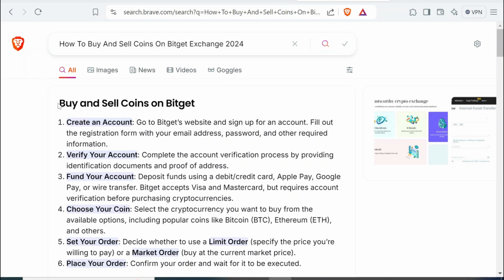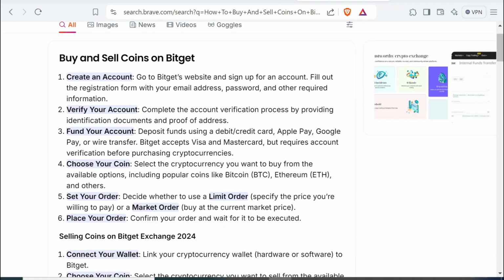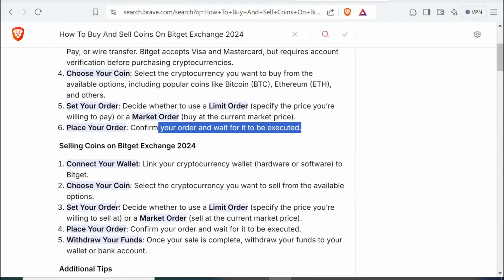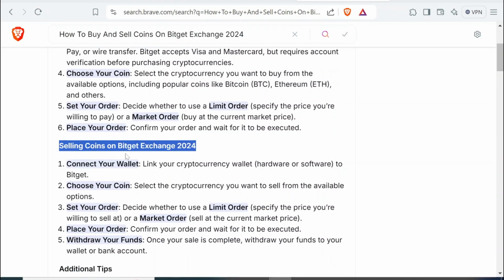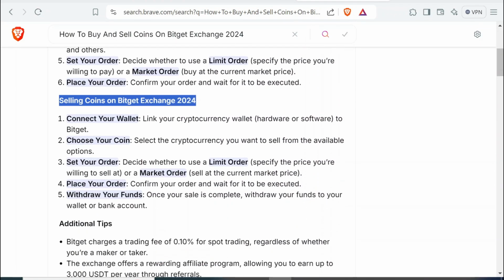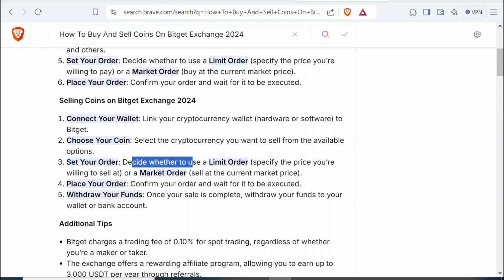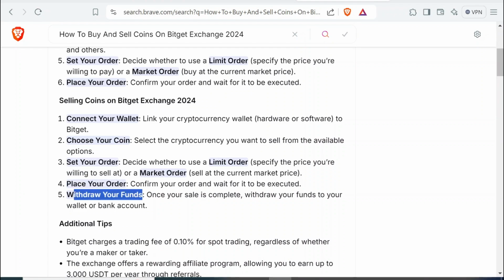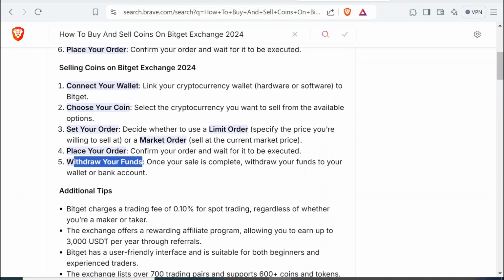How To Buy And Sell Coins On Bitget Exchange 2024 (EASY)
Looking to trade cryptocurrencies on Bitget in 2024? This video provides an EASY step-by-step guide to help you buy and sell coins on Bitget Exchange, making your trading experience smooth and efficient.